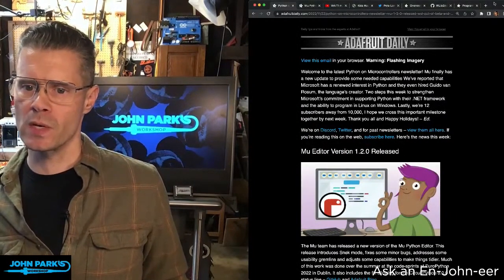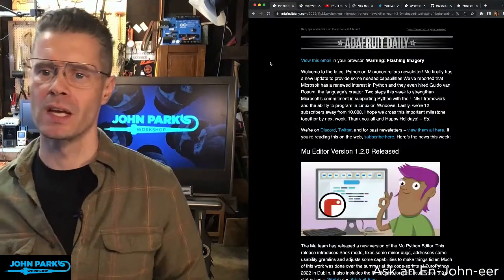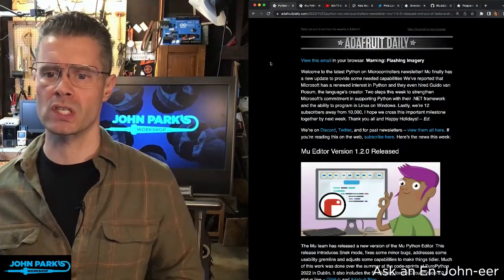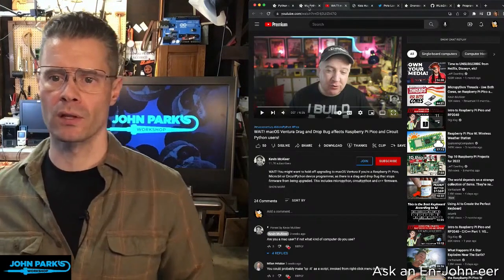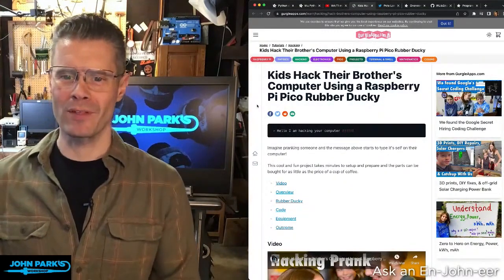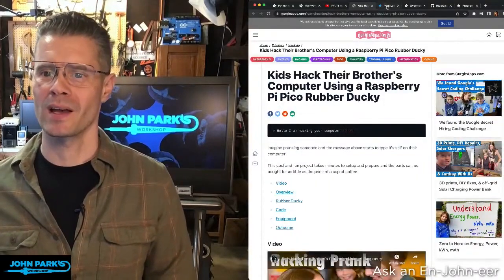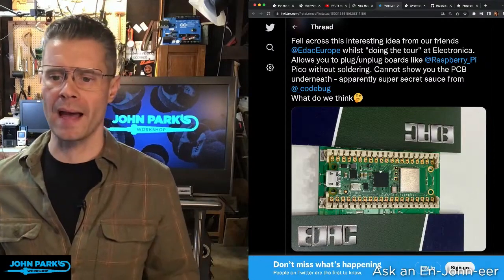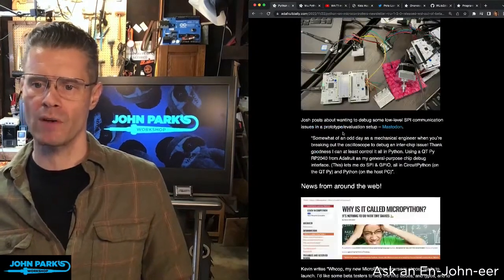Python on Hardware weekly video 207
The wonderful world of Python on hardware! Episode 207 (November 23, 2022). This is our weekly Python video highlights! JP reviews the Python on hardware news of the week.